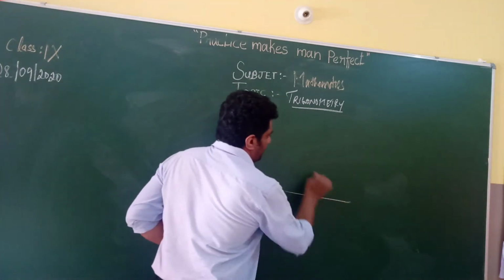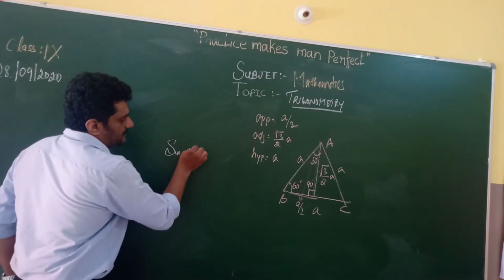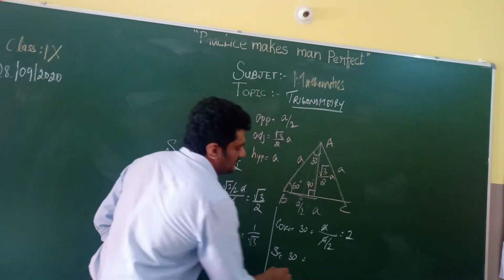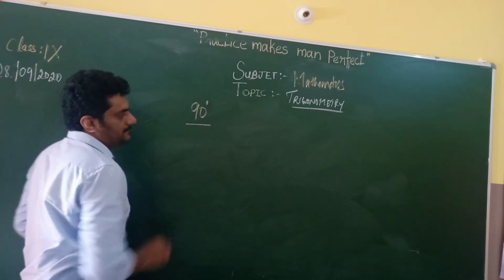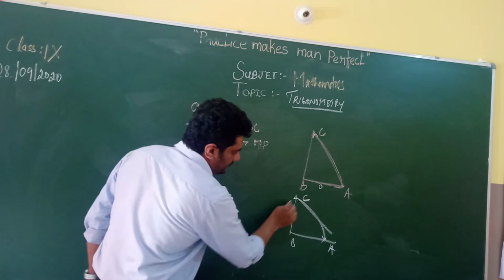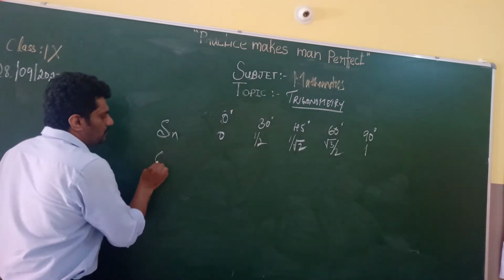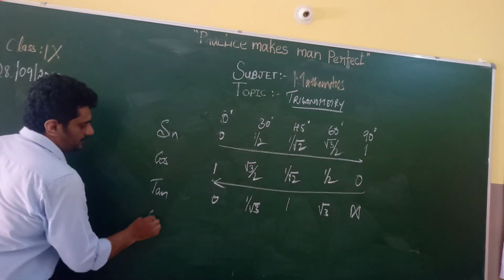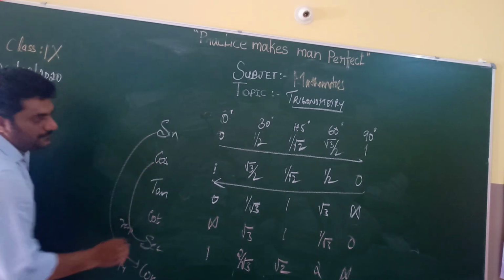GRADE 10 MATHS PRV VID(28-9-20)